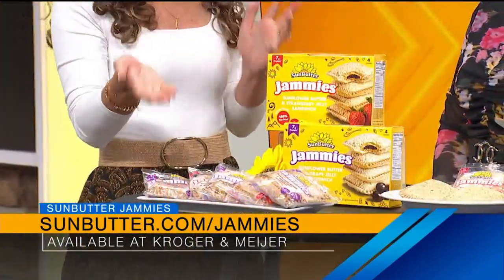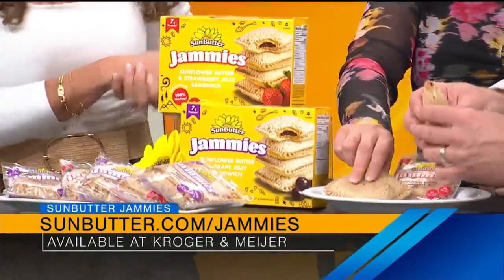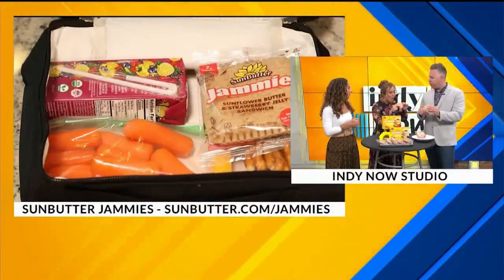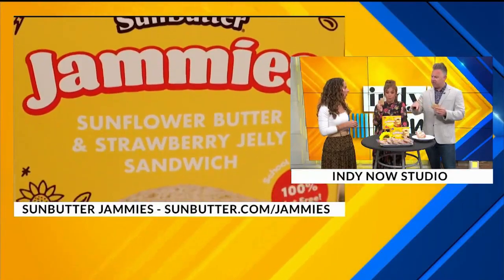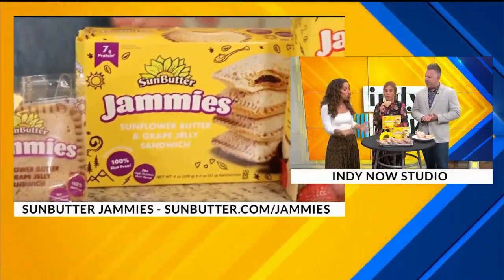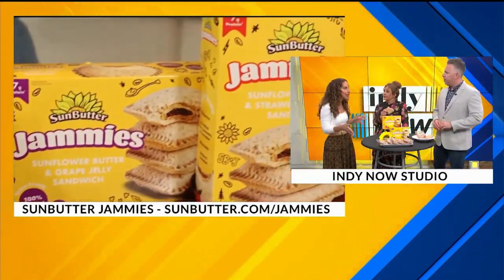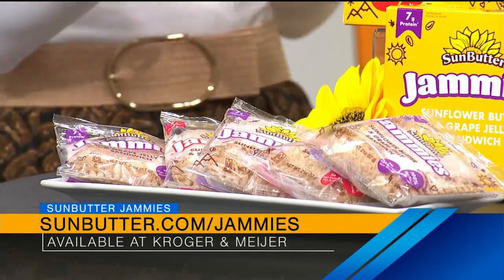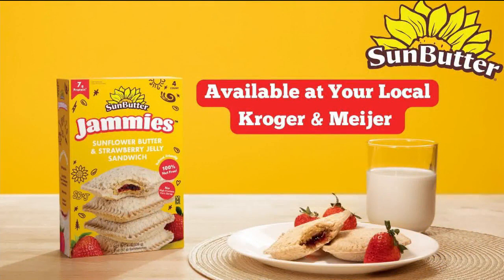SunButter Jammies for the win - 9/29/23